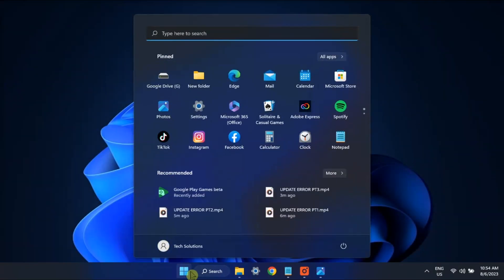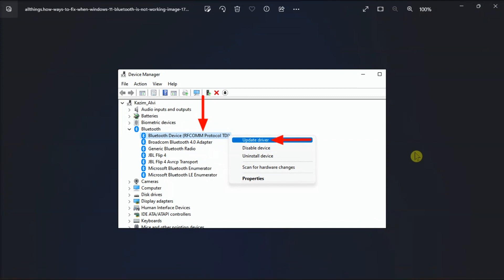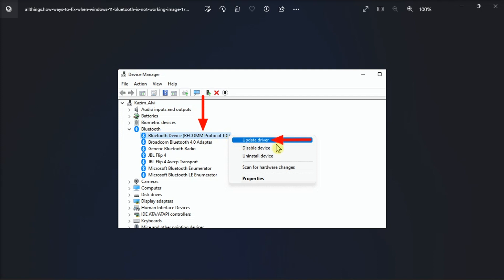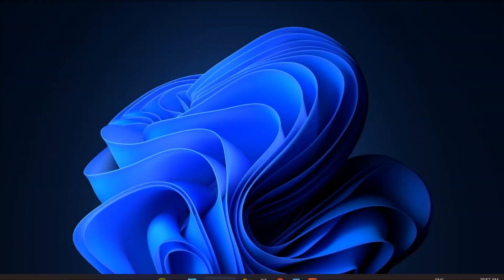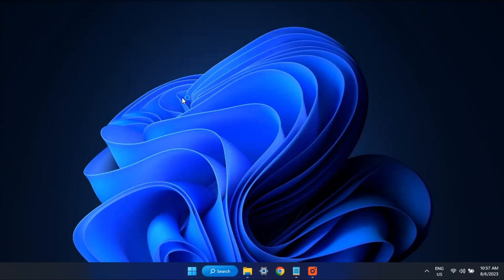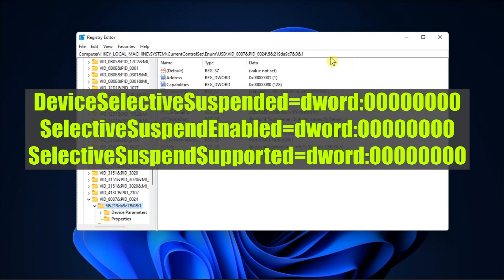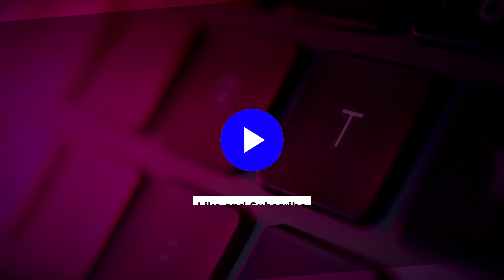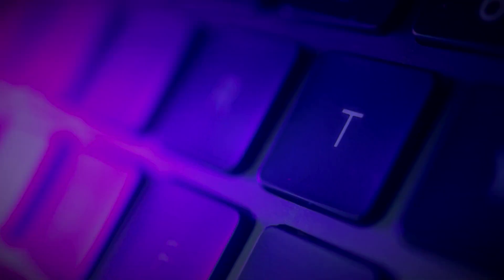How to Fix Bluetooth MOUSE LAGGING Issues (Windows 11)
Mouse lag problems have been a source of frustration for numerous Windows 11 users. Interestingly, these issues seem to arise more frequently during periods of intensive Wi-Fi usage. For instance, if you're engaged in activities like streaming video content or downloading games, you might suddenly experience lag with your Bluetooth mouse. To address this issue, please follow the troubleshooting steps provided in this video.